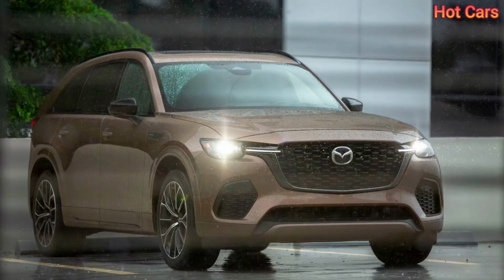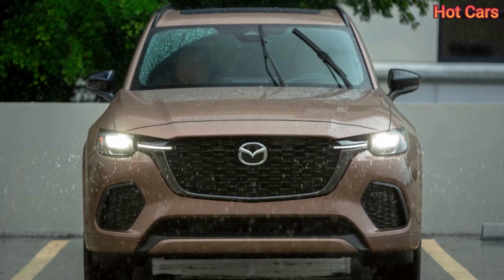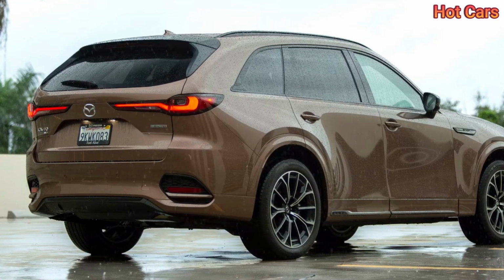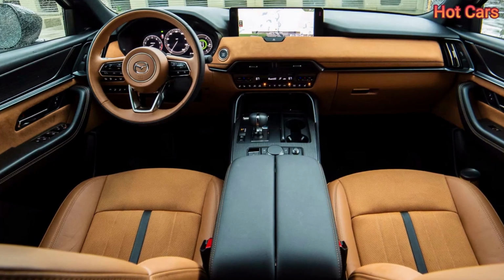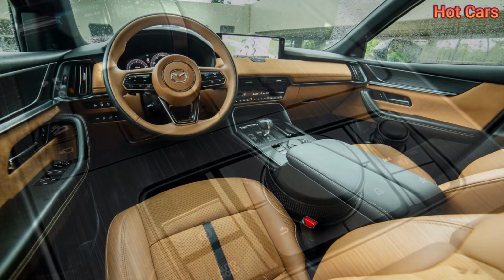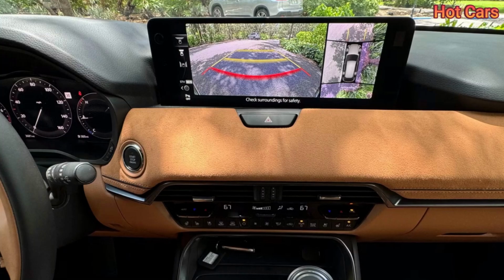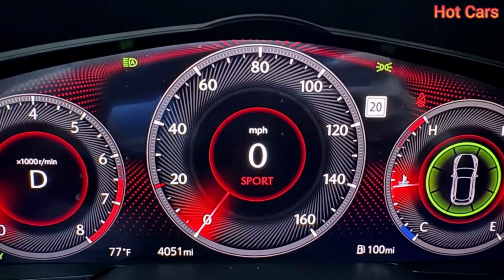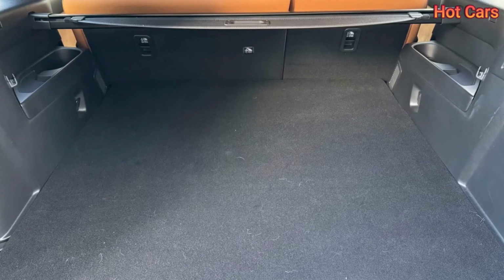mazda cx 70 - 2025 mazda cx-70 review | Mazda CX-70 2025 IS FINALLY Here!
mazda cx 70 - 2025 mazda cx-70 road review and trail test.

 2025 mazda cx-70.

2024 mazda cx-90 vs 2025 mazda cx-70 | comparison & review.
 following up on the all-new mazda cx-90  this cx-70 fundamentally offers the same package with one fewer row.  the inline 6 mazda cx-70 is putting down up to 340 horsepower and 369 lb-ft of torque from a 3.
we get behind the wheel of the new 2025 mazda cx-70 featuring all-wheel drive and a turbo-charged inline 6-cylinder engine.

bmw's new competition | 2025 mazda cx-70.

in this video we compare the 2025 mazda cx-70 and the 2024 mazda cx-90.